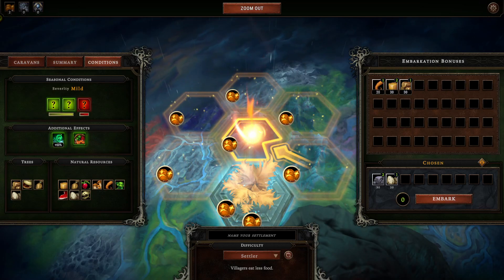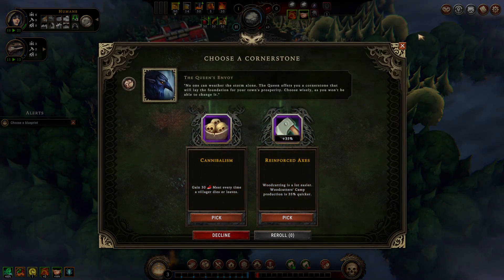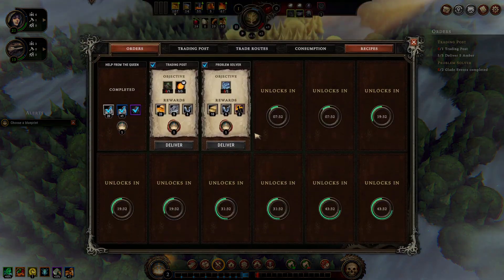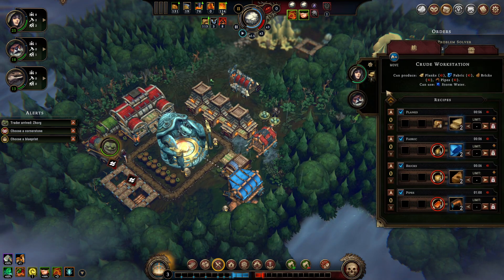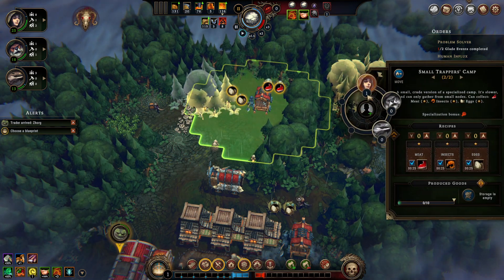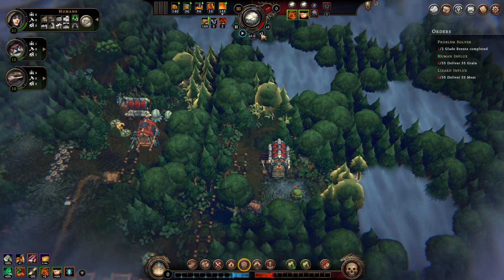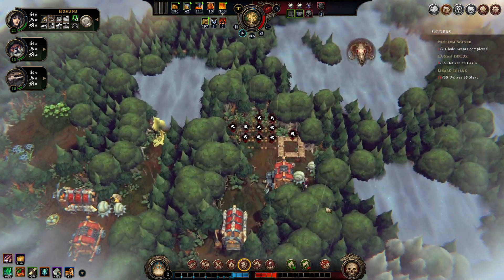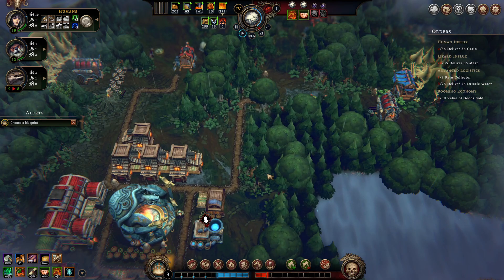Let's Play Against the Storm Part 3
Ug "helps" settlers fight a rather unpleasant storm ...  today we get to make our first village!